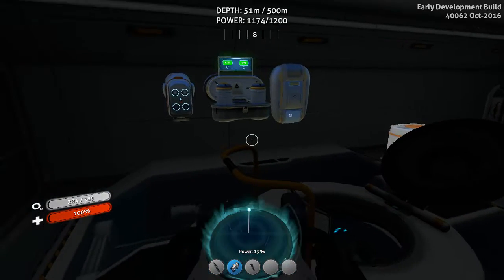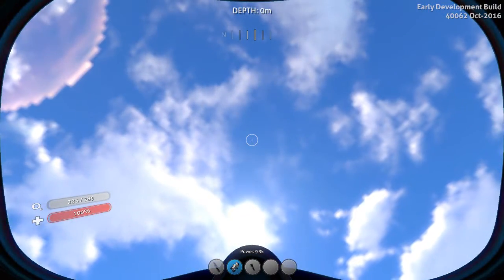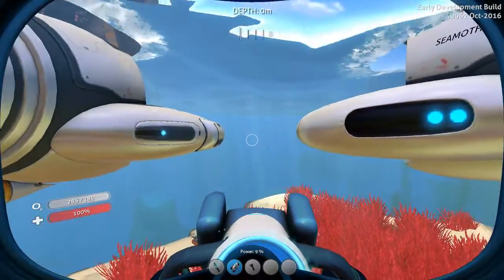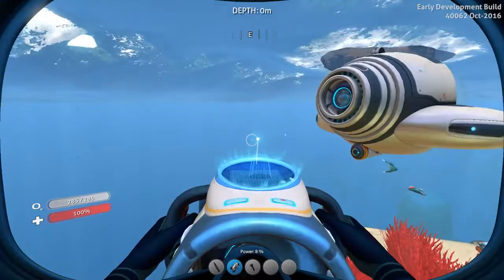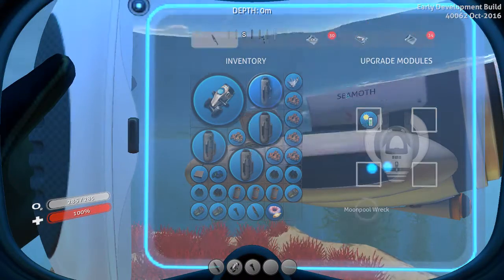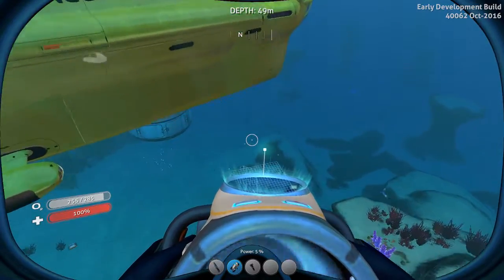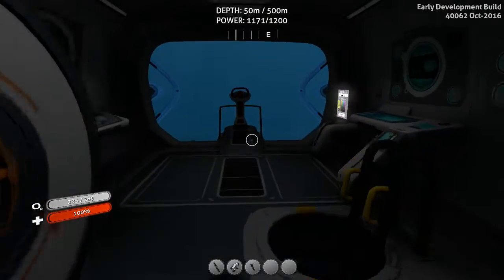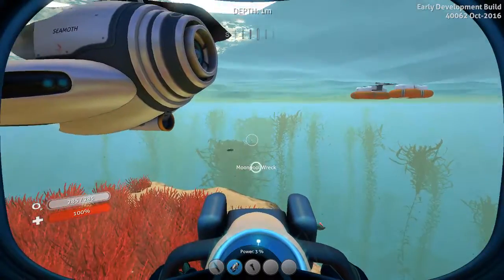Solar Energy! Seamoths can charge Power Cells!!!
I was so happy that I got the Moopool and its the upgrade station. I started crafting the depth upgrades and noticed another upgrade. Solar charging?? I scratched my head ad had a thought. How fast will this charge each battery individually compared to the Power Cell charger? Well, here is the answer!!